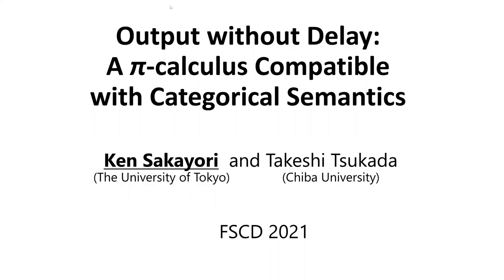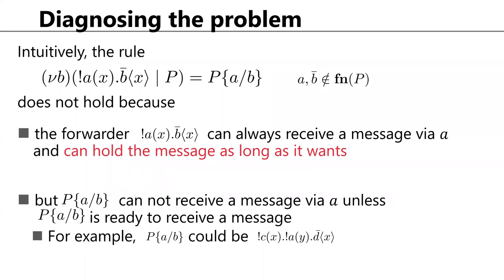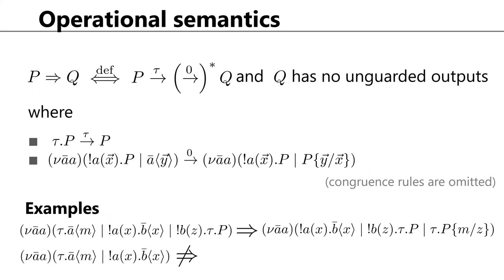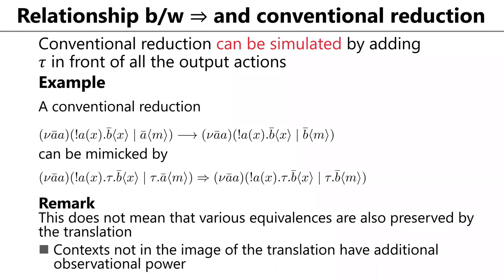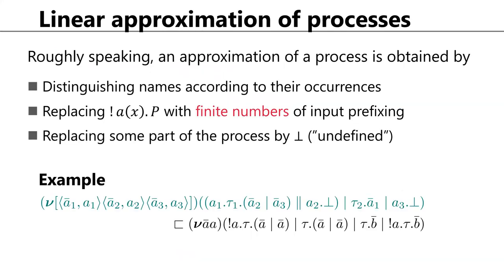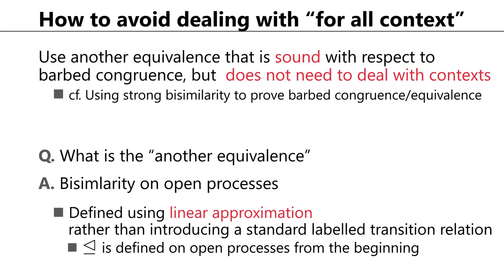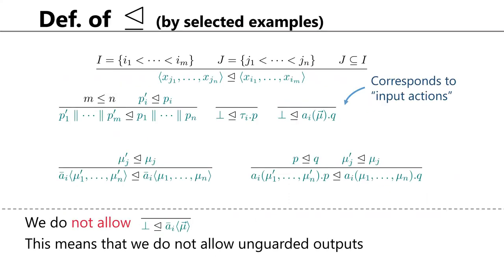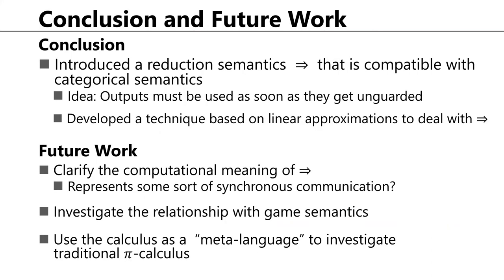Output without Delay: A Pi-calculus Compatible with Categorical Semantics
Title: Output without Delay: A Pi-calculus Compatible with Categorical Semantics

Abstract:
The quest for logical or categorical foundations of the pi-calculus (not limited to session-typed variants) remains an important challenge.
A categorical type theory correspondence for a variant of the io-typed pi-calculus was recently revealed by Sakayori and Tsukada, but, at the same time, they exposed that this categorical semantics contradicts with most of the behavioural equivalences.
This paper diagnoses the nature of this problem and attempts to fill the gap between categorical and operational semantics.
We first identify the source of the problem to be the mismatch between the operational and categorical interpretation of a process called the forwarder.
From the operational viewpoint, a forwarder may add an arbitrary delay when forwarding a message, whereas, from the categorical viewpoint, a forwarder must not add any delay when forwarding a message.
Led by this observation, we introduce a calculus that can express forwarders that do not introduce delay.
More specifically, the calculus we introduce is a variant of the pi-calculus with a new operational semantics in which output actions are forced to happen as soon as they get unguarded.
We show that this calculus (i) is compatible with the categorical semantics and (ii) can encode the standard pi-calculus.

Presenter:
Ken Sakayori (The University of Tokyo)

Co-author:
Takeshi Tsukada (Chiba University)